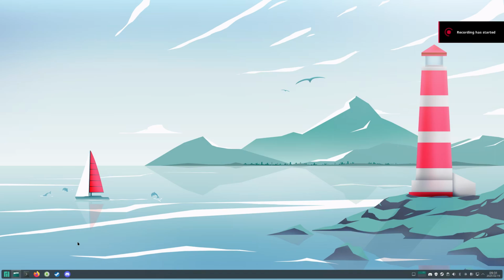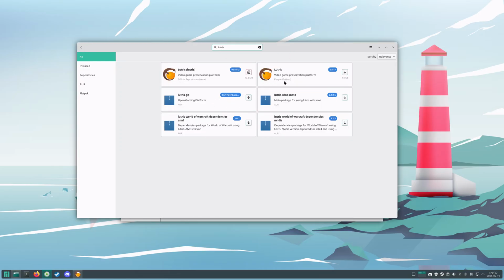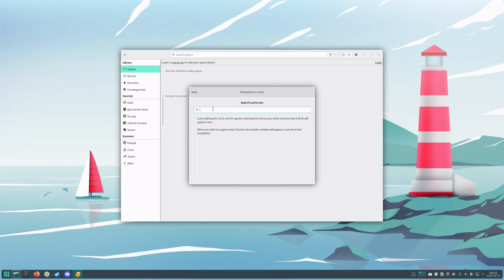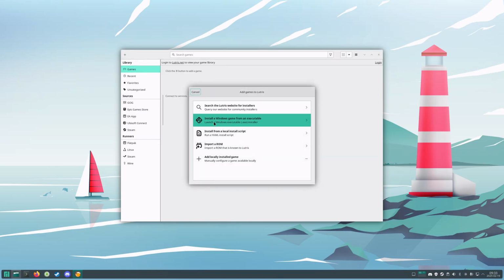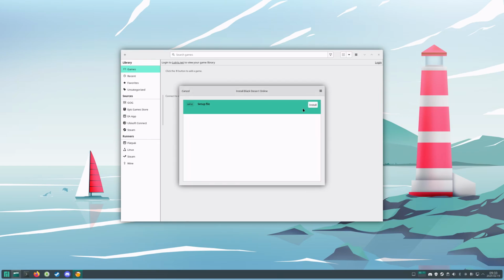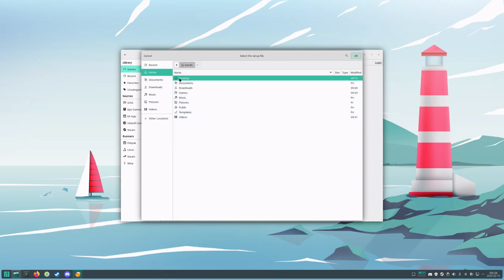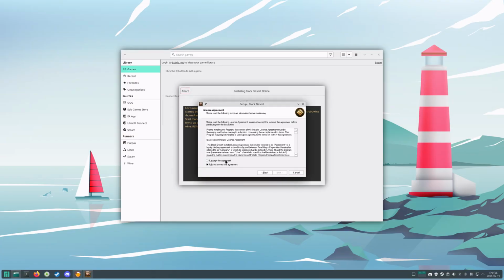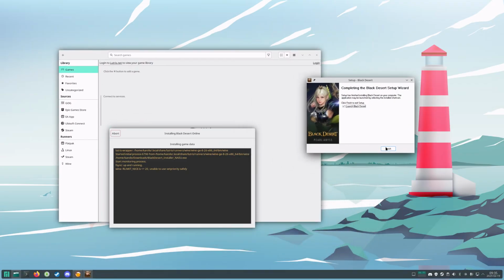How to install Black Desert Online using Lutris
Someone asked me to make video of how to install BDO if you not player via STEAM. So here is a quick video how you do it. It is not rocket science, pretty much spamming next next next :)